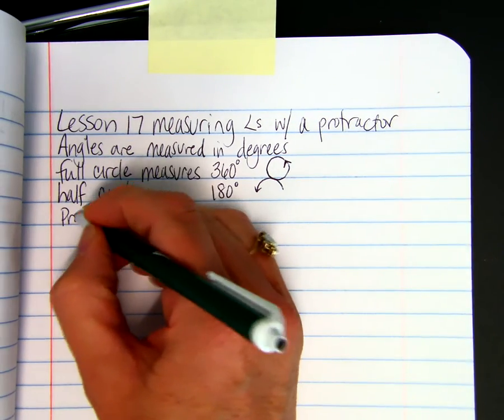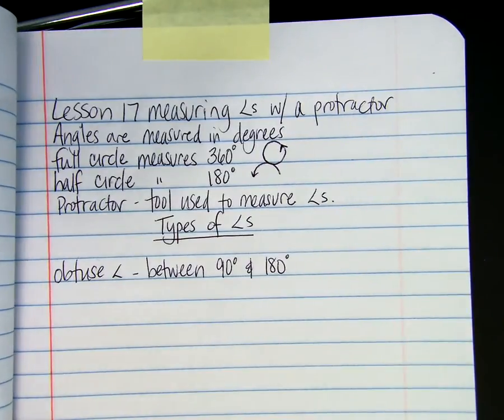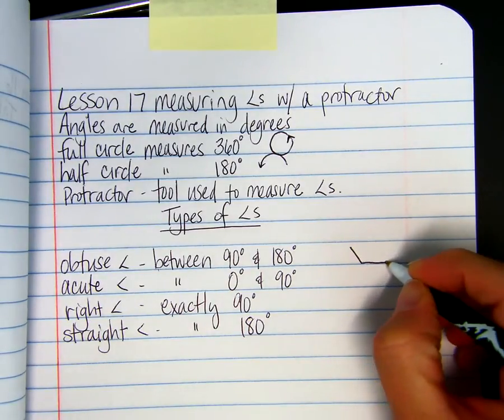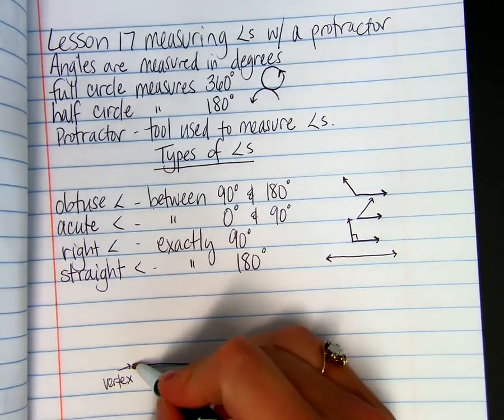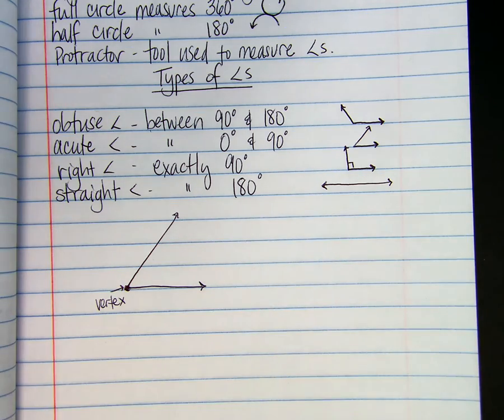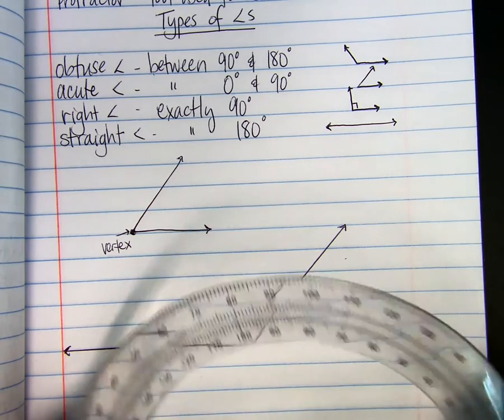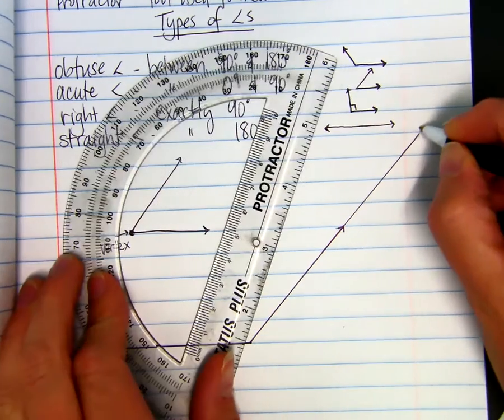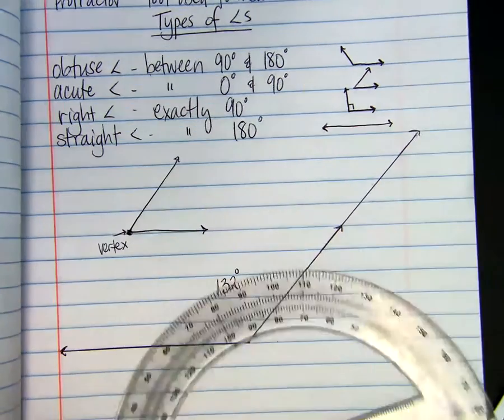Measuring Angles with a Protractor